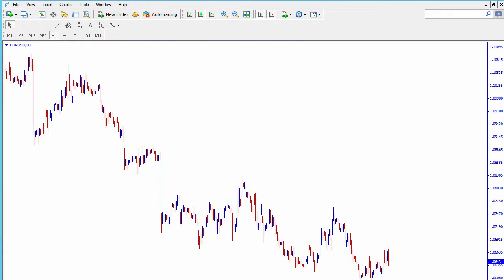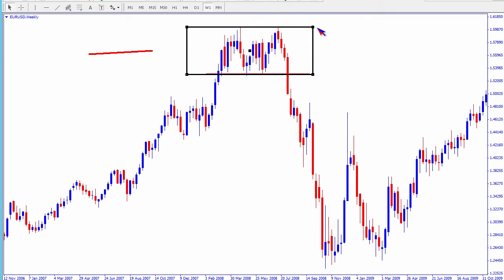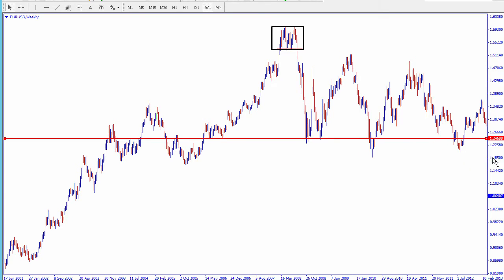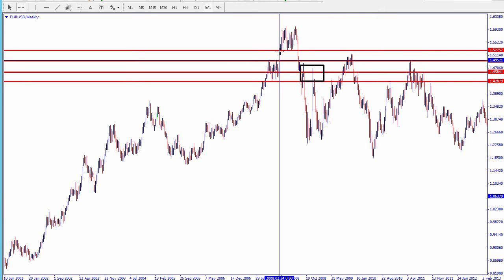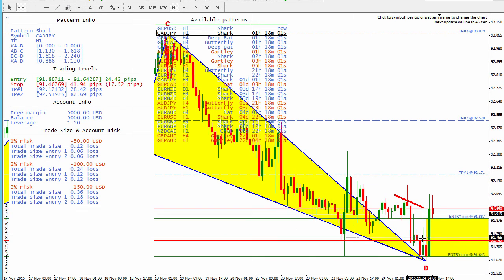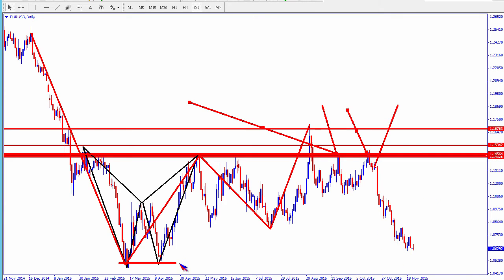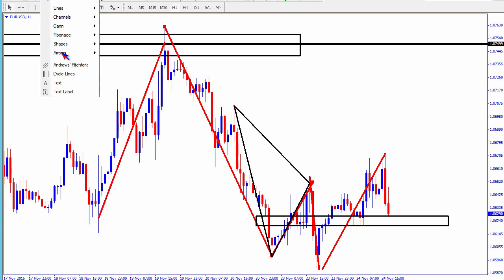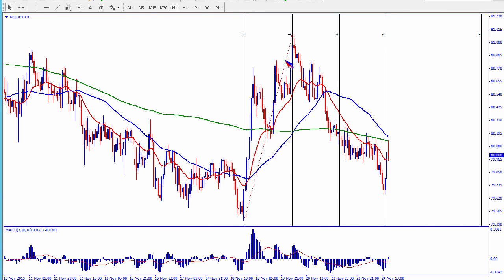Support & Resistance Levels